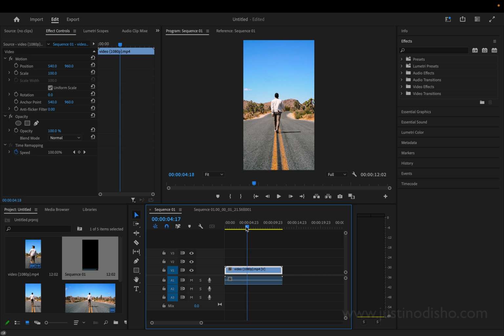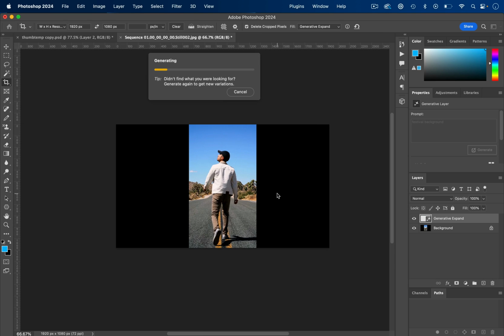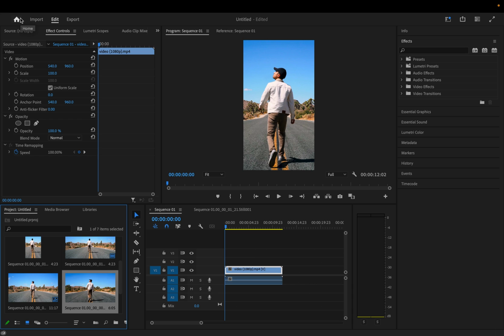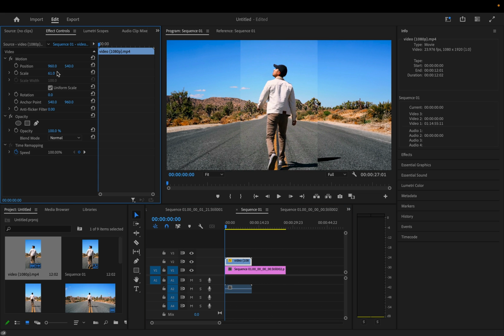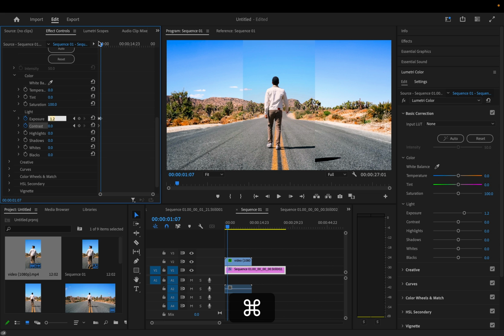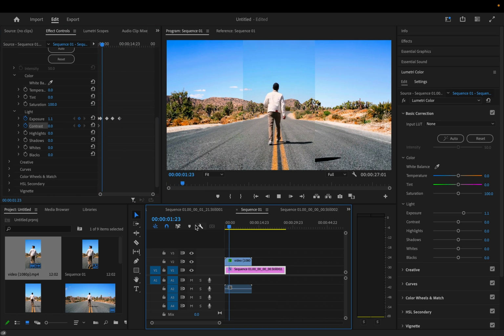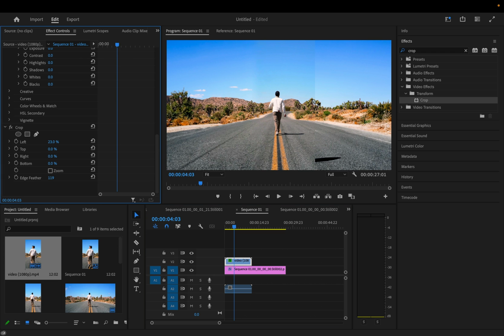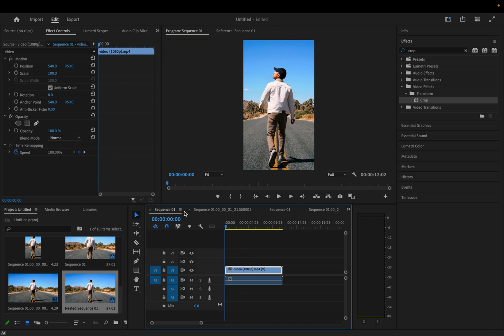How to turn a vertical video WIDESCREEN with Generative AI Fill